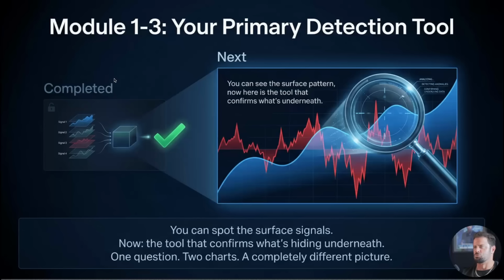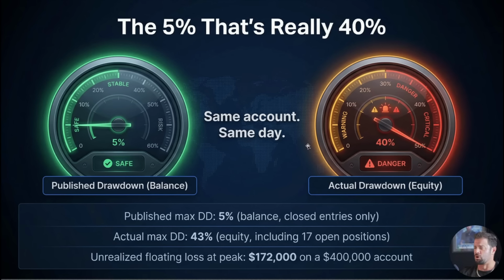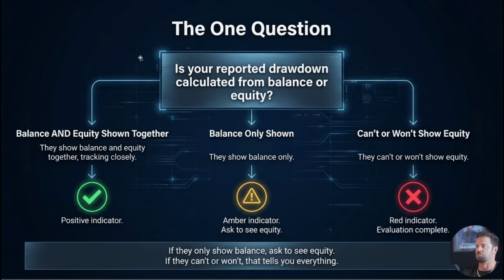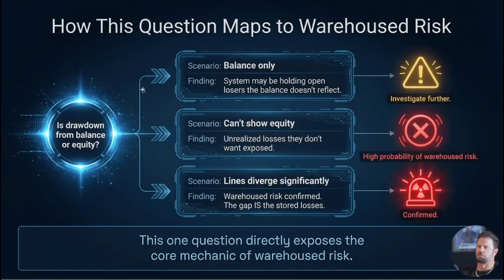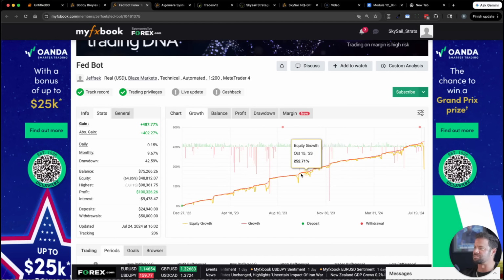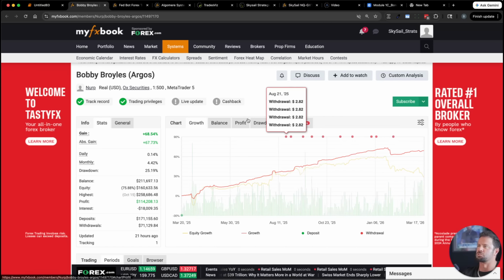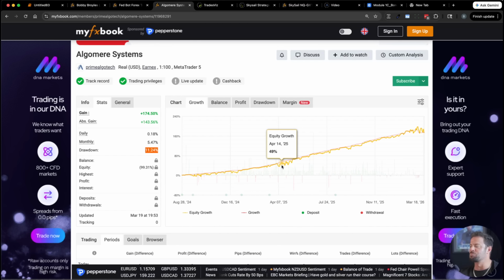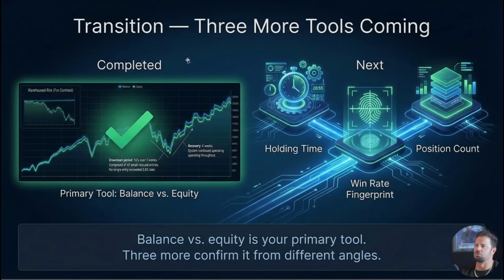This 5-Second Test Predicts Algo Blowups BEFORE They Happen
There are two versions of every algo trading account: the balance
line (what the vendor shows you) and the equity line (what's actually
happening right now). The gap between them reveals warehoused risk
in seconds.

This is the single most powerful detection tool in the Algo Institute's
framework. Brian Devens walks through exactly how balance vs. equity
works, what the gap means, what it looks like on real accounts, and
how to ask for this data from any vendor.

If a vendor can't show you the equity curve alongside the balance
curve, that's your answer.

TIMESTAMPS:
0:00 — Your first line of defense against hidden risk
0:23 — The two versions of every algo account
0:48 — Balance vs. equity explained (the home equity analogy)
1:45 — What the balance line shows vs. what equity reveals
2:30 — Unrealized losses: the risk sitting in open positions right now
3:30 — What a dangerous gap looks like (visual walkthrough)
5:00 — Real example: when the balance looks perfect but equity doesn't
7:00 — The 20-second check: how to do this yourself
9:00 — What to ask a vendor (and what their answer tells you)
10:30 — What happens when the gap closes (the blowup)
12:00 — Red flag responses: what vendors say when they're deflecting
14:00 — Live detection walkthrough
17:00 — What a passing system looks like (SkySail example)
19:30 — Max drawdown from balance vs. equity: the 0.4% gap
21:00 — Your primary detection tool is now loaded
22:00 — Next: three more tools that catch what even this might miss

ABOUT THE ALGO INSTITUTE
The Algo Institute publishes independent ratings for algorithmic
trading and automated investment systems. Analysis by Brian Devens,
founding analyst — systems engineering (Virginia Tech), 17+ years
in quantitative finance and algorithmic system research, development,
and evaluation.